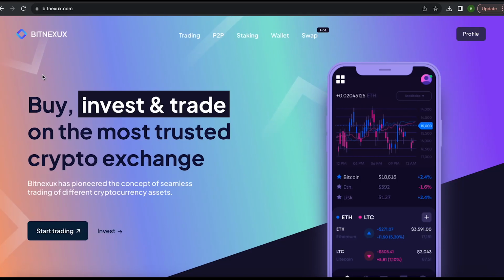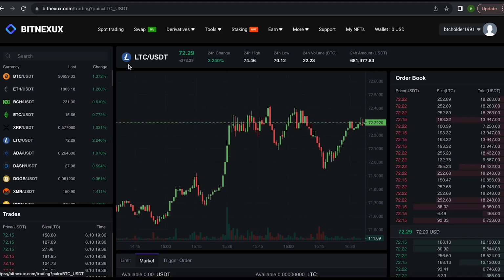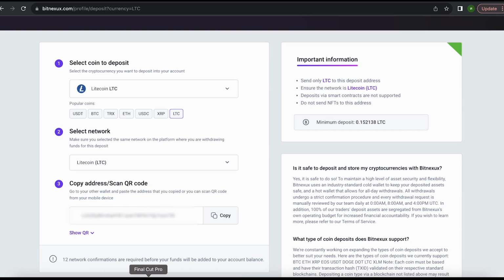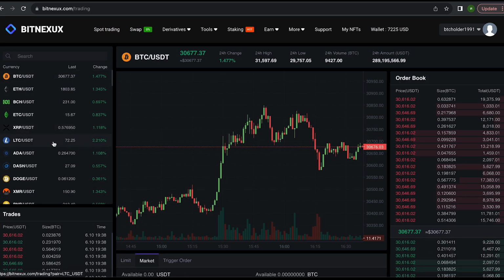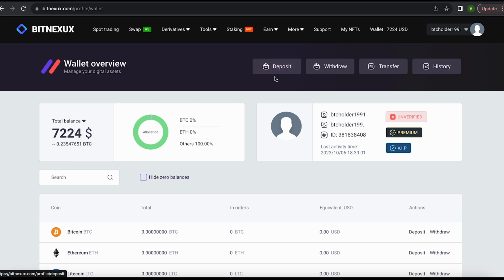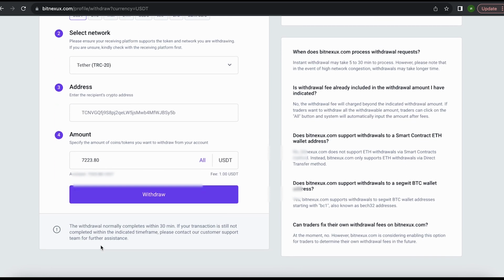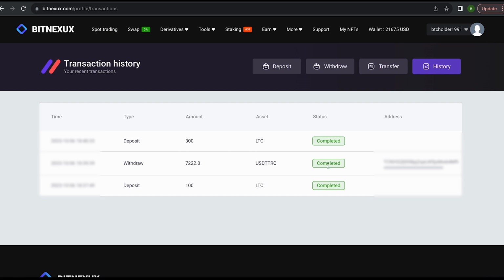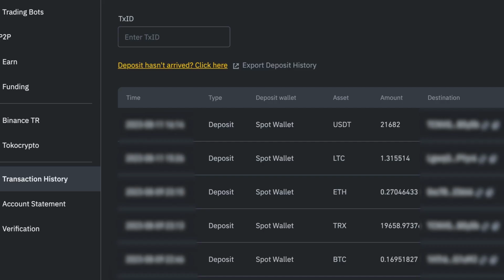LITECOIN CRYPTO ARBITRAGE | LTC ARBITRAGE TRADING WITH BINANCE | P2P TRADE ARBITRAGE STRATEGY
Hi everyone, in this video I will show you how I make easy bundles between bitnexux exchange and binance exchange.Just spend 5 minutes and start earning.